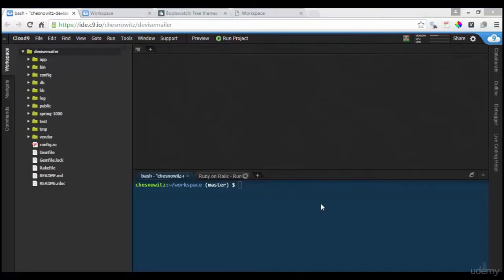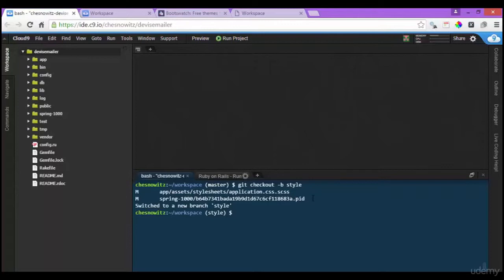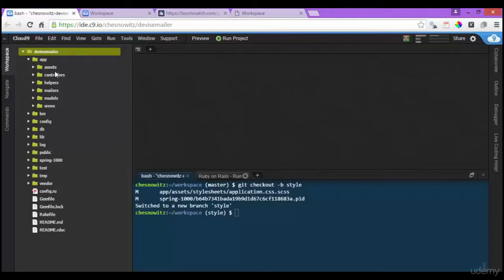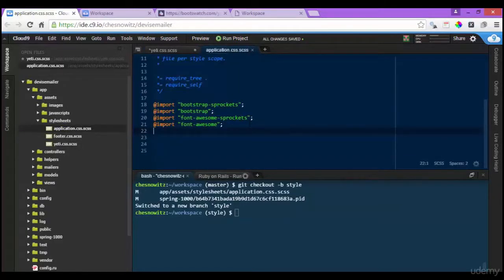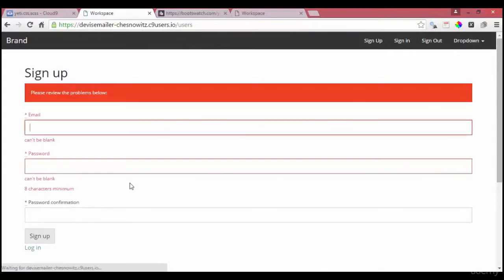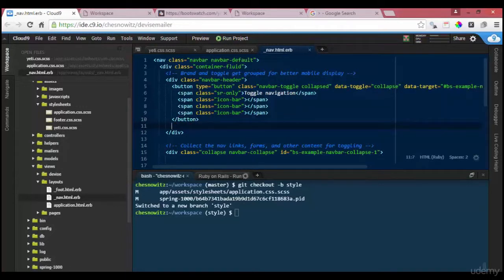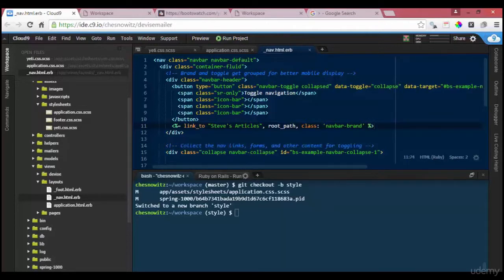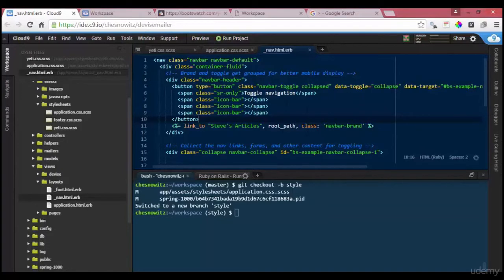Ruby on Rails Bootstrap css and Navbar Brand Part 32